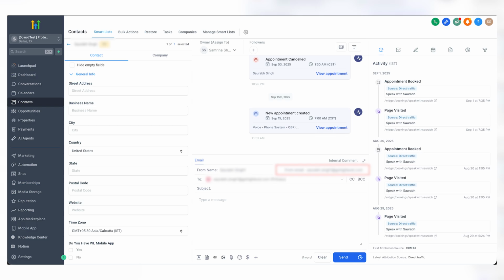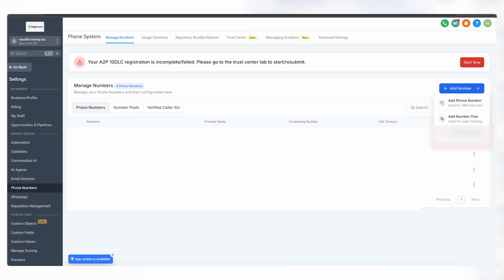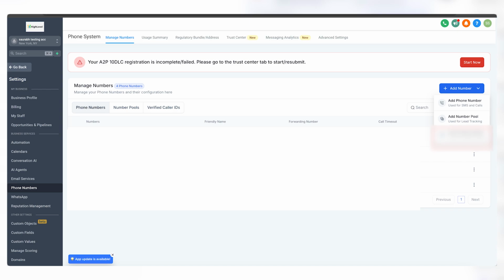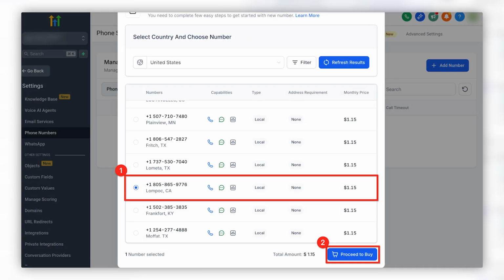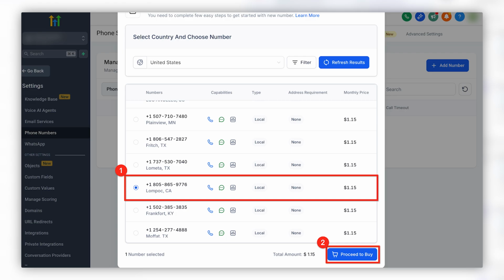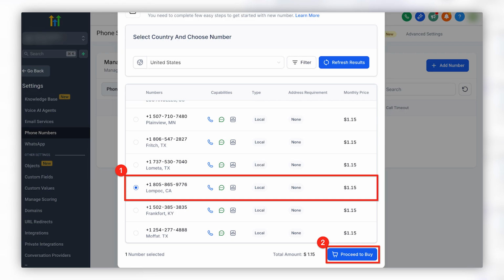How to Add a Phone Number to GoHighLevel (Best Method)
How to Add a Phone Number to GoHighLevel: Adding a phone number to GoHighLevel only takes a few steps! In this tutorial, you’ll learn how to access the Twilio settings, purchase or connect a number, and set it up for calling, texting, or workflows inside GoHighLevel. Perfect for beginners setting up communication features in their CRM.